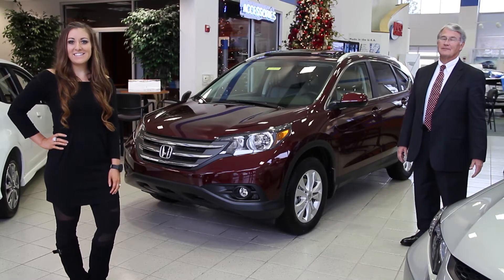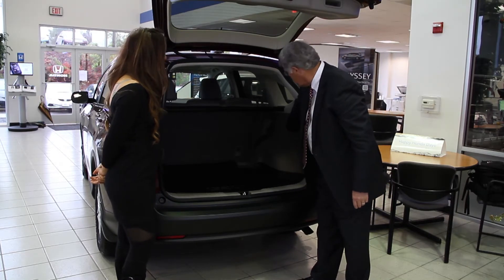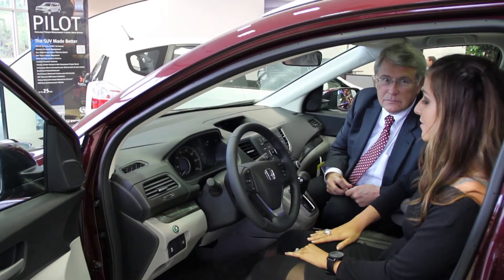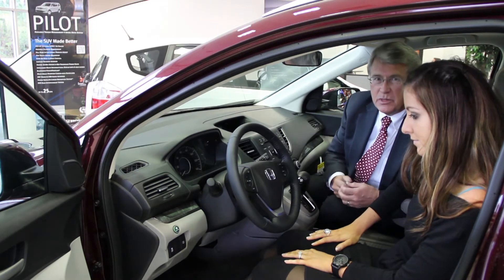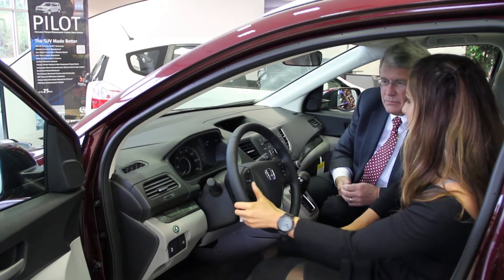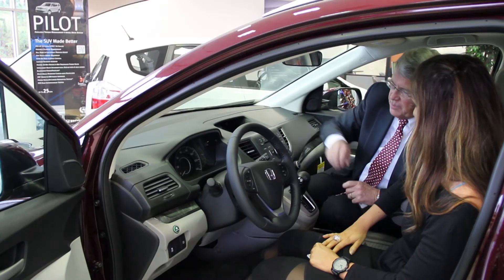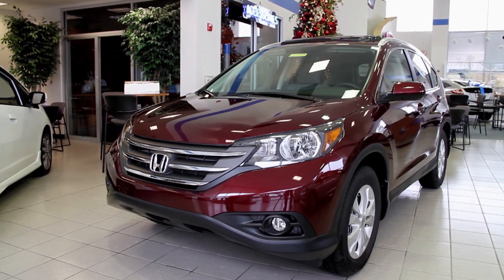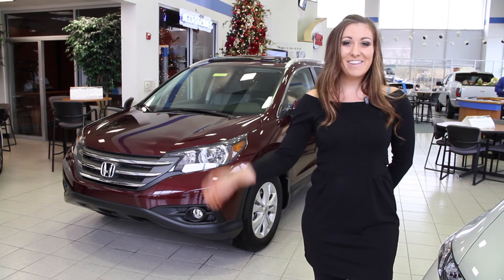Carey Paul Honda : 2014 CR-V Review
Welcome Alyssa & Leo, as they walk through the all-new 2014 Honda CR-V!